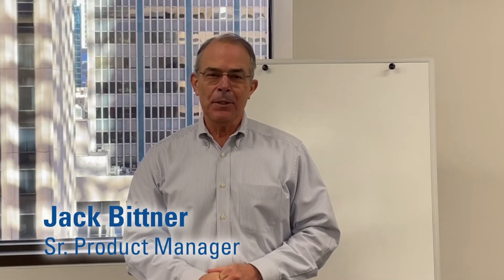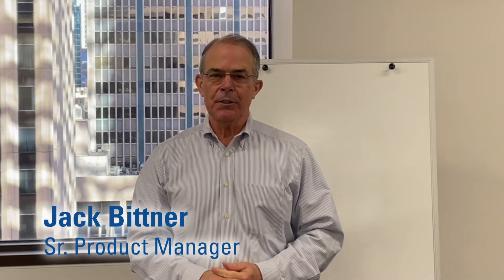Why Does 6" High-Temperature Pipe Insulation Often Not Measure Exactly 6"?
Jack Bittner, Senior Product Manager for Industrial Insulation at Jonhs Manville, explains why 6" high-temperature pipe insulation actually needs to be a bit bigger than 6 inches.